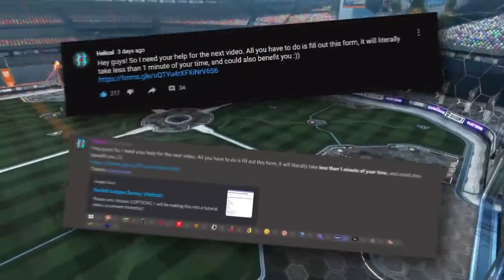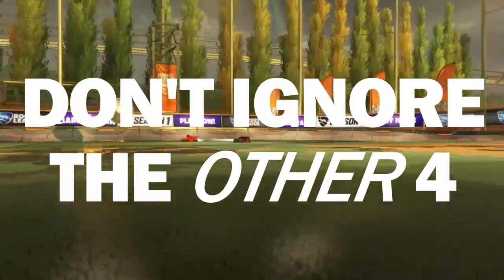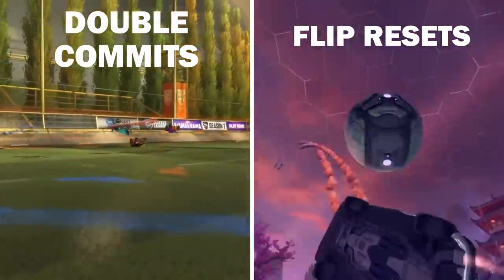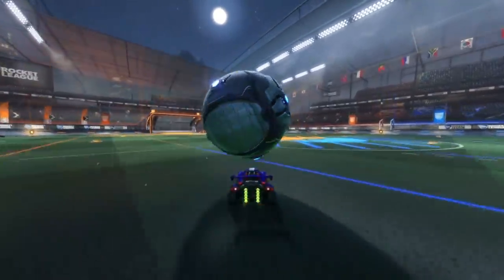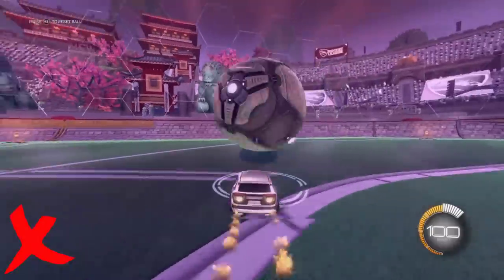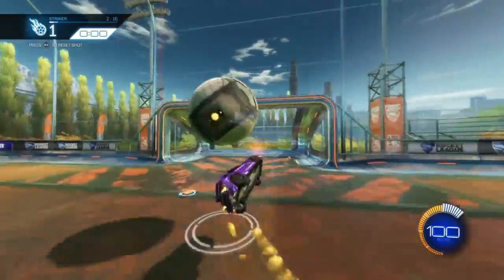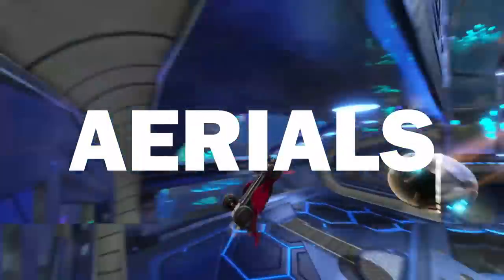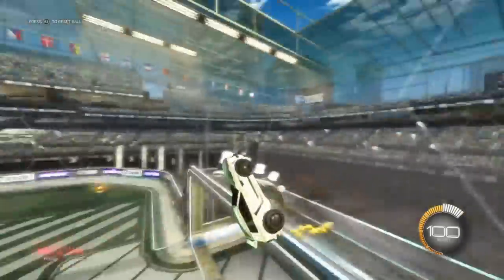The Most COMMON Areas for Improvement in Rocket League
As most Rocket League tutorials only take into account what the creators feel needs to be taught and worked upon, where does that leave you guys? So, what I did was put out a survey asking everyone for their TOP 3 areas for improvement in Rocket League, and then used your responses to make tutorials on your top 5 answers. So hopefully you can see some guides and tips on stuff that YOU ACTUALLY want to see, rather than what creators want to show/teach you.